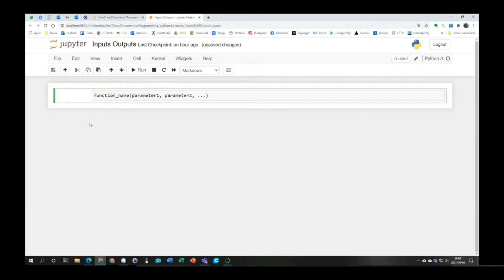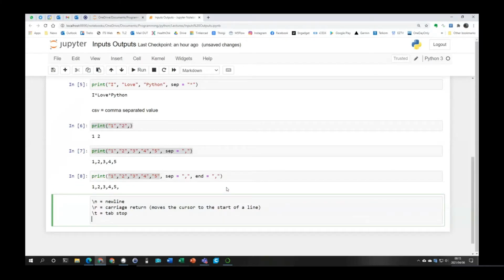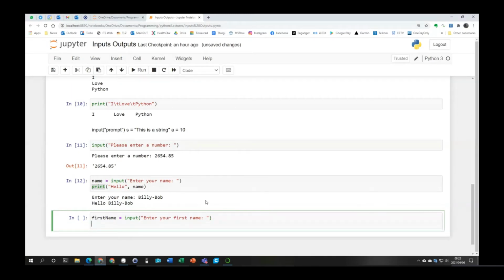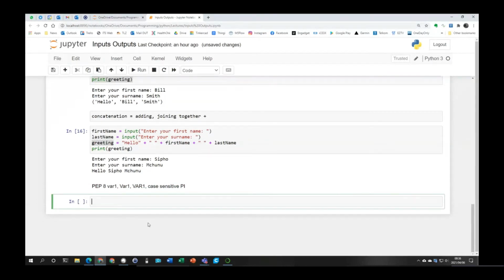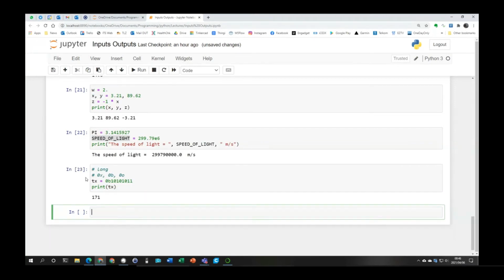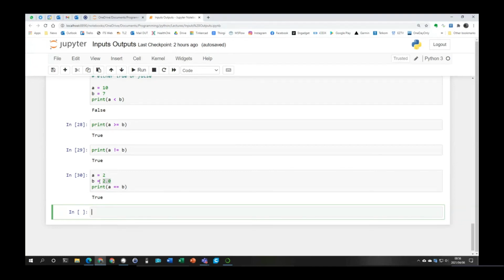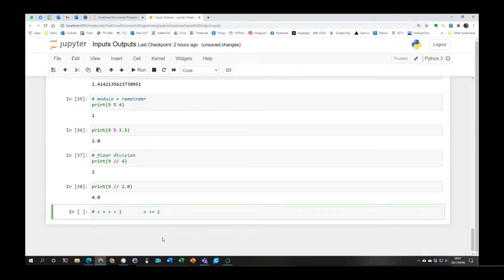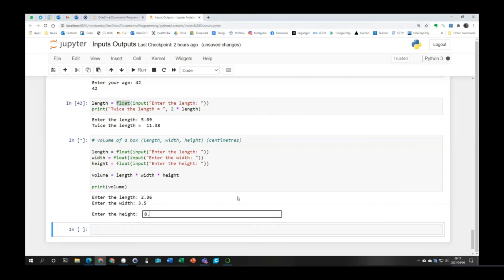Python Course: Part 2: Inputs, Outputs, Numbers, Strings